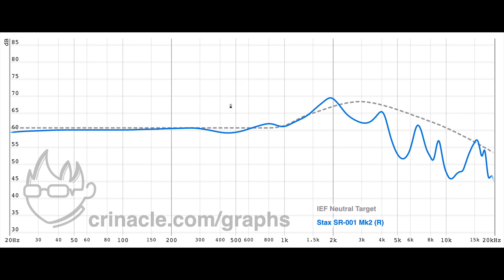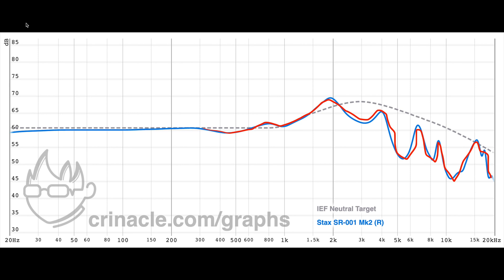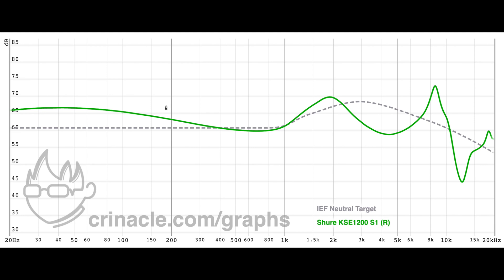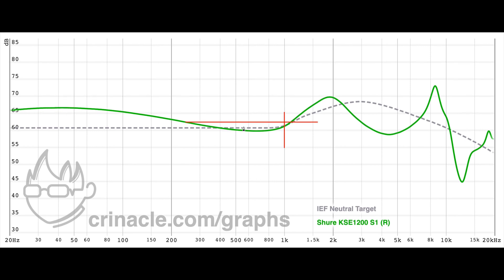Electrostatic IEM Propaganda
Indisputable way to prove if an IEM is smooth at the eardrum is to perform a manual sine sweep.